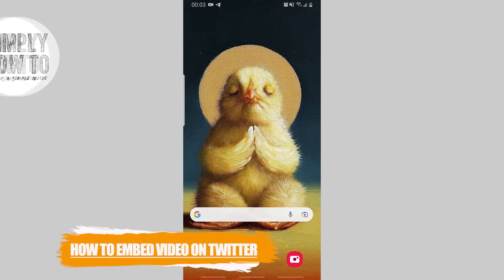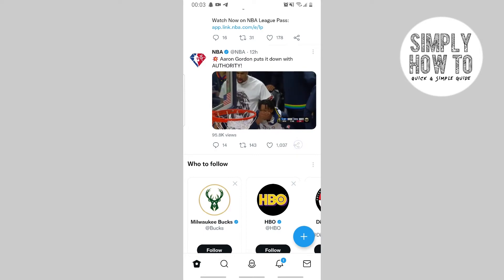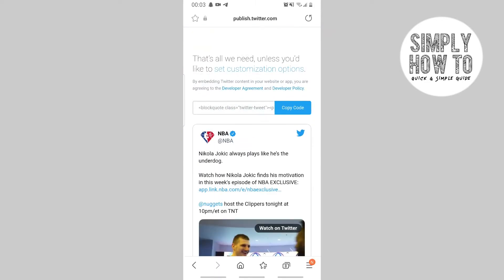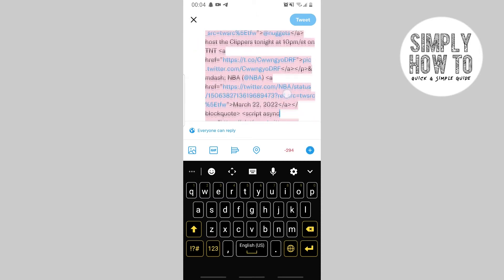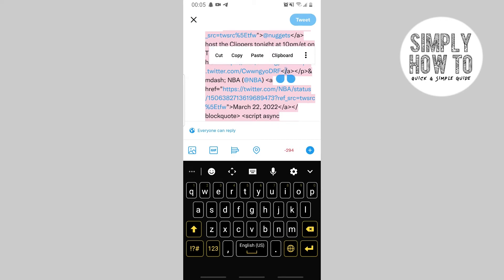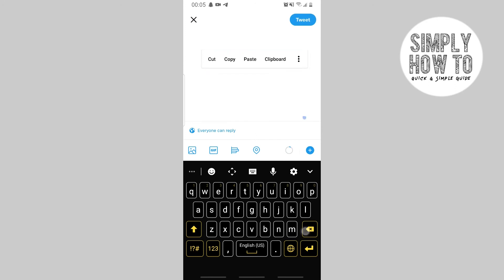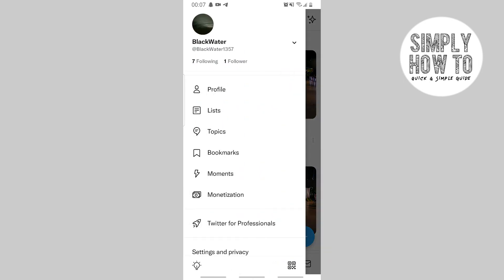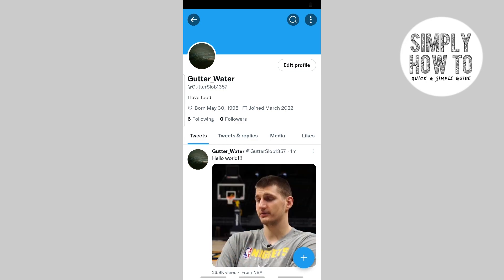How to Embed a Video on Twitter 2022